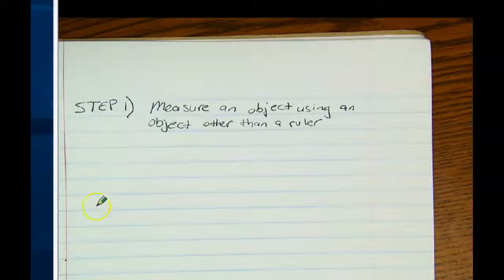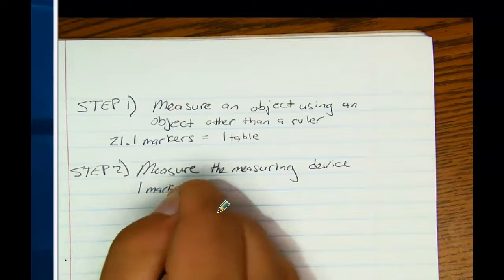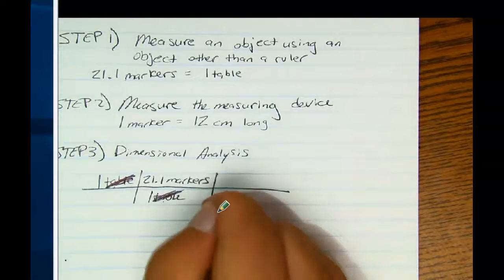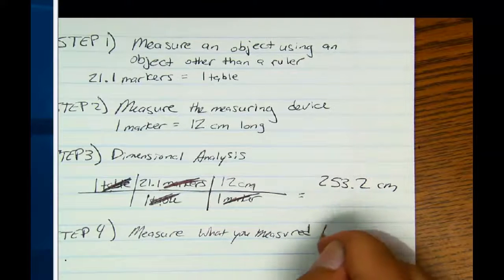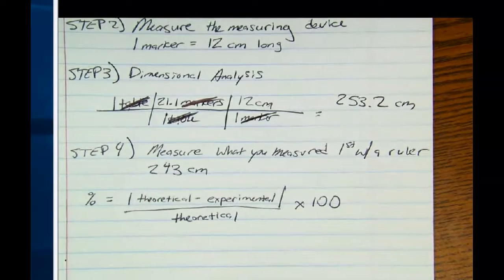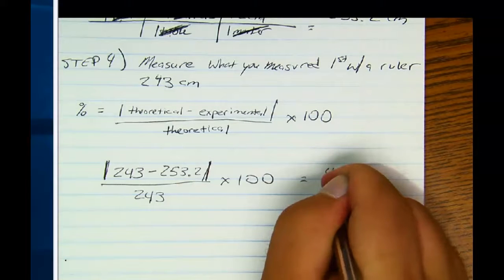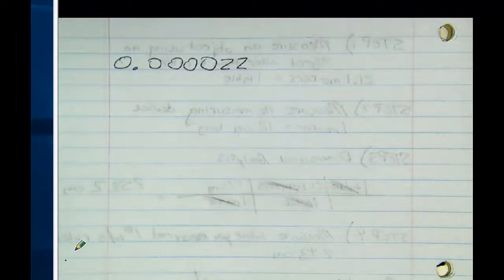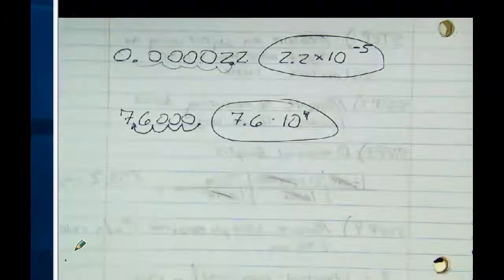September 16, 2020 AP Physics